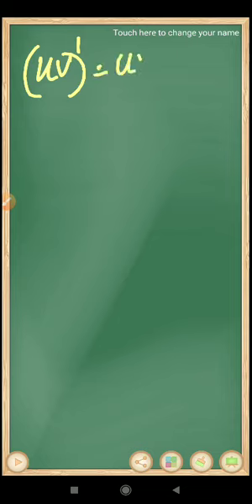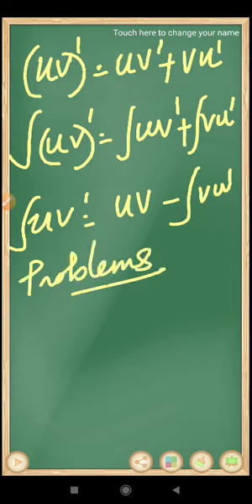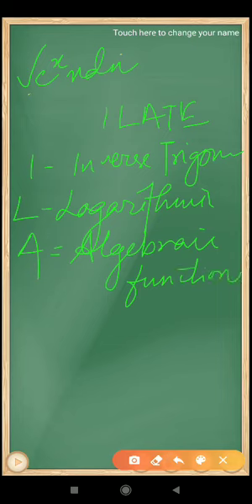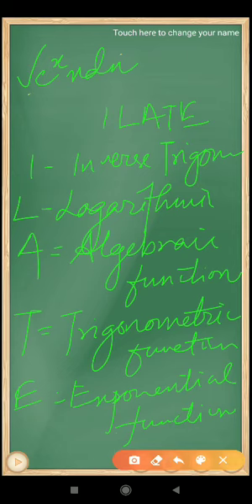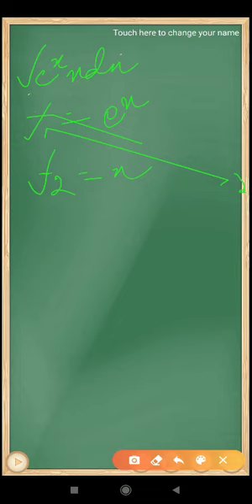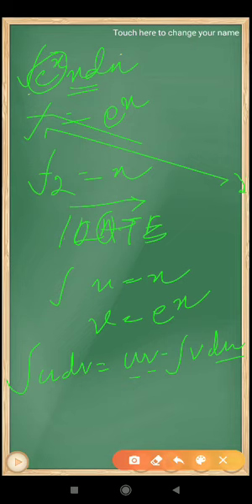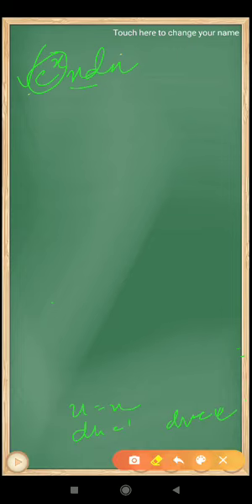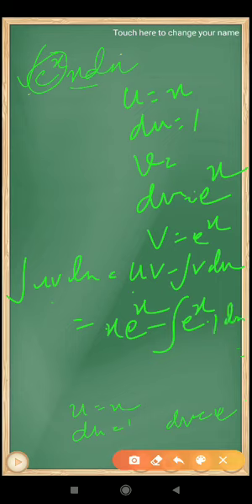Integration by parts and small example